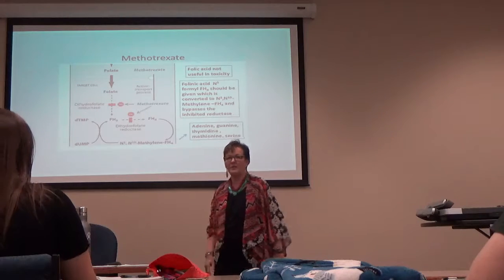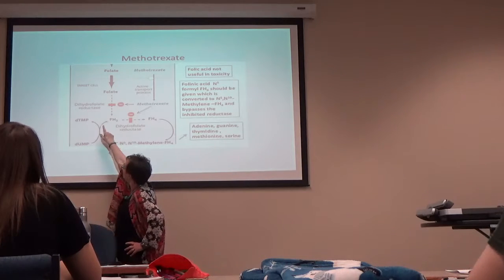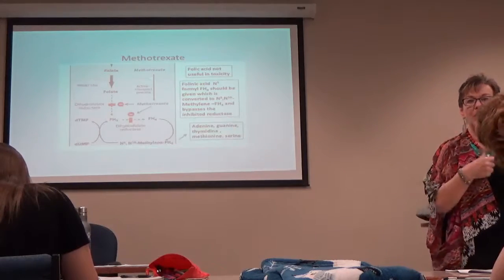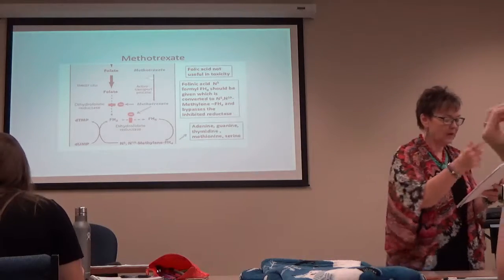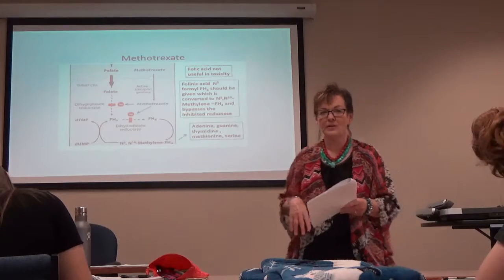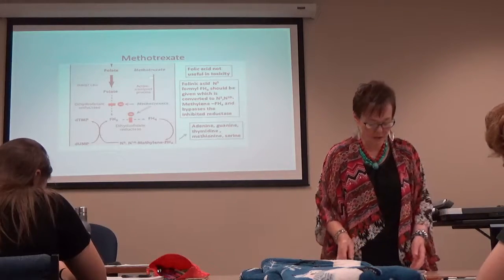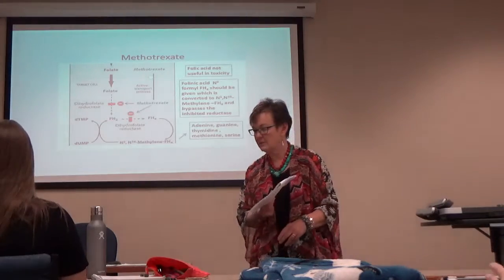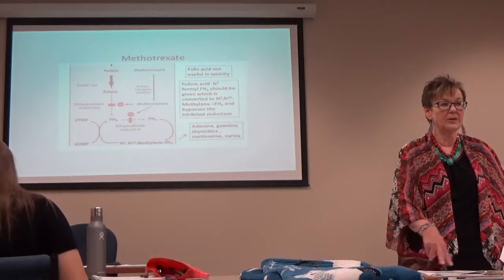Pharm RA & SLE Pt 2